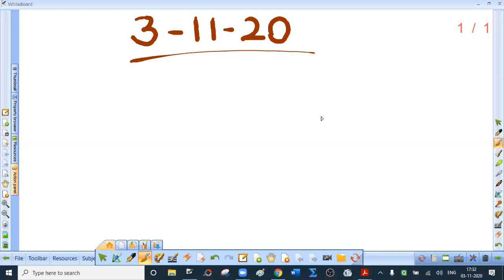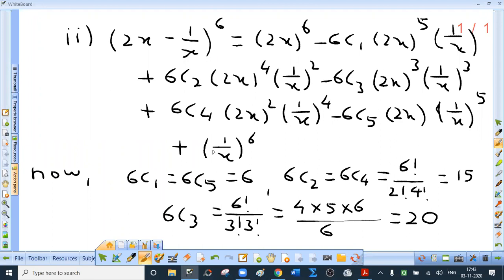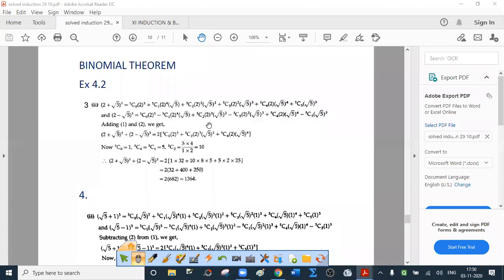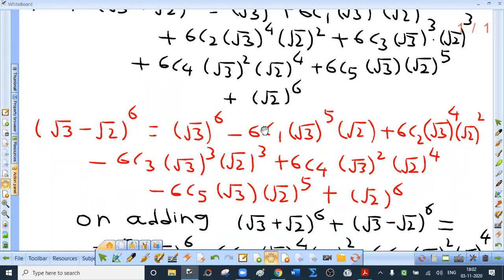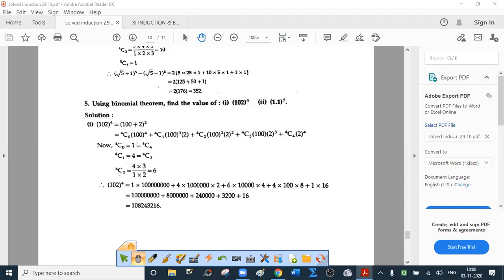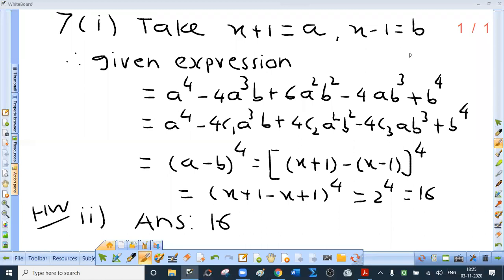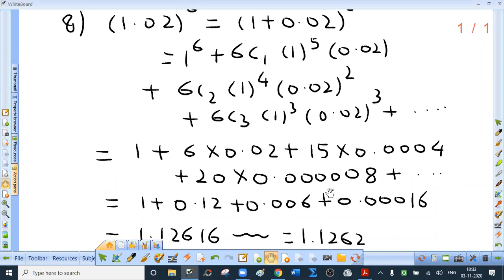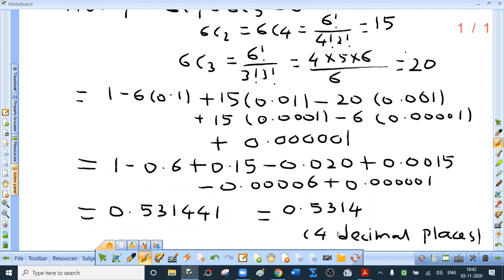XI BINOMIAL THEOREM L - 2